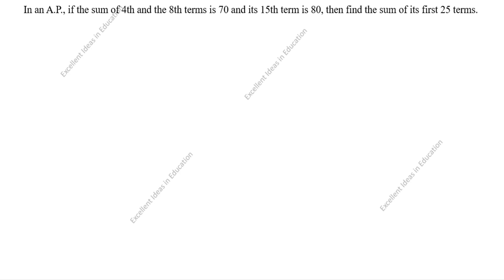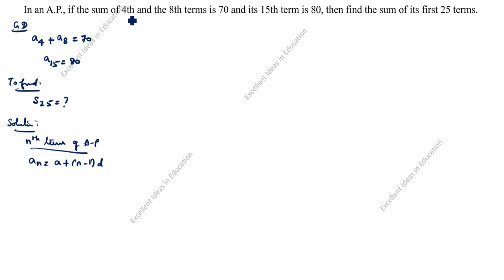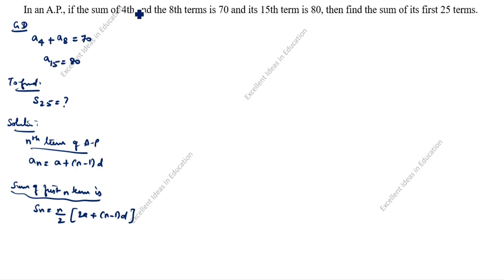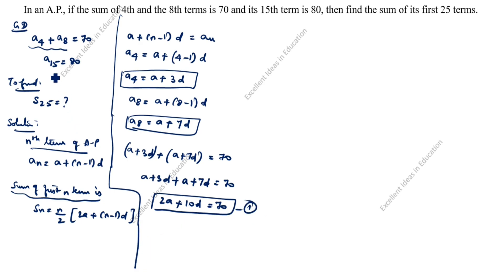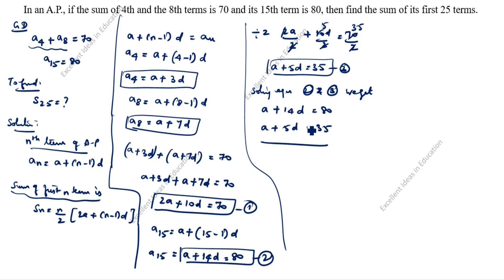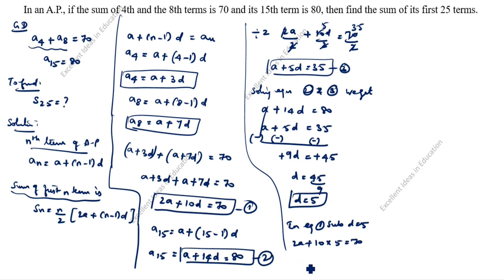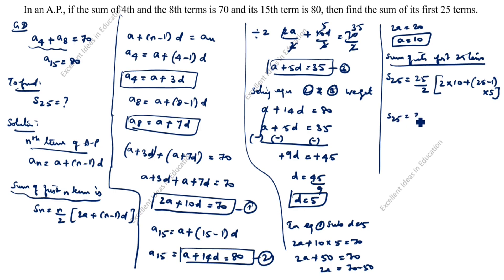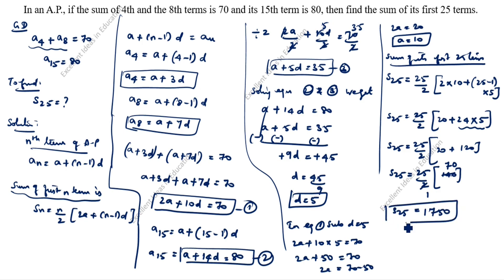The sum of 4th and 8th terms of AP is 70.Find the sum of its first 25 terms / Arithmetic Progression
The sum of 4th and 8th terms of AP is 70.Find the sum of its first 25 terms / Arithmetic Progression Class 10 / The sum of fourth and eighth terms of ap is 70.Find the sum of its first twenty five terms.

The sum of first three terms in an A.P. is 18. If the product of the first and third term is 5 times the common difference. Find the three numbers

If 4 times the 4th term of an AP is equal to 18 times the 18th term then find the 22nd term / Arithmetic Progression Class 10 Maths

Sum of first five terms of an AP is 25 and the sum of its next five terms is -75.Find the 10th term of AP